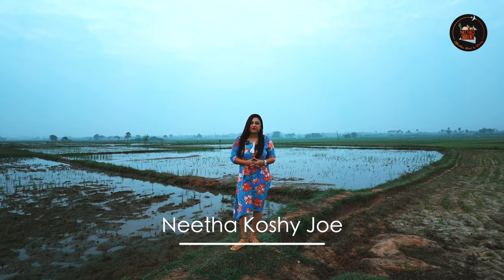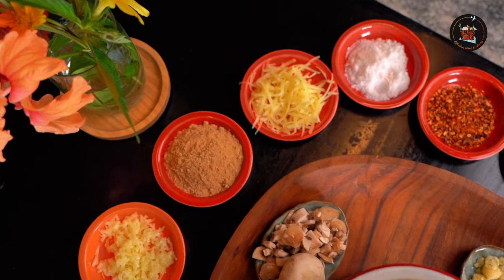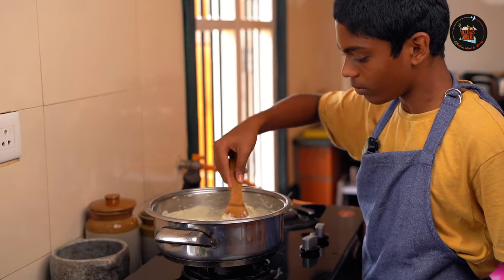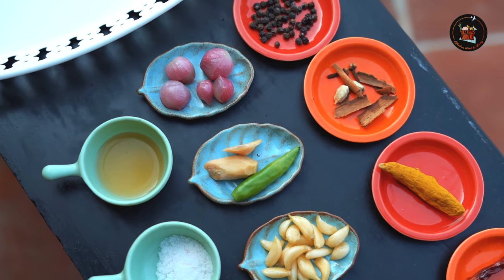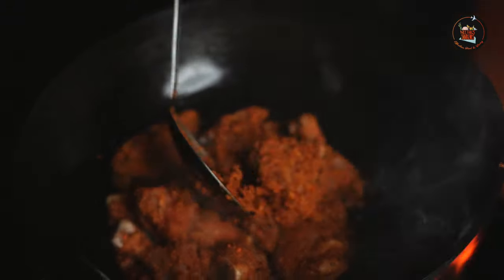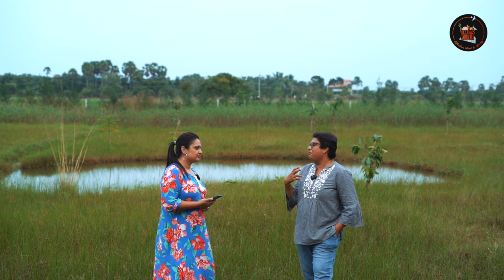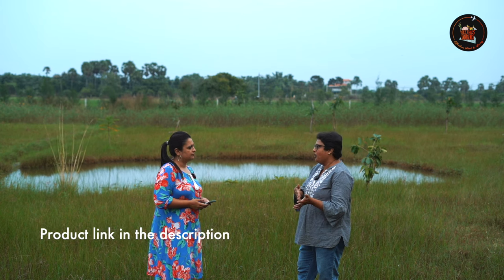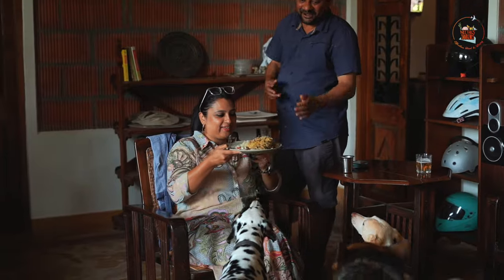Living Like a Lazy Grasshopper for 24 Hours!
0:00 Intro
2:09 Armaan's MacnCheese
5:24 Pickle Making Glimpses
6:17 Roast Chicken Marinade
7:51 Wood fired Cooking of Kerala Roast Chicken
9:00 Interview with Ayesha

Join me on an enchanting journey to The Lazy Grasshopper, a serene farm where the beauty of farm life unfolds in a vibrant tapestry of experiences. In this episode of Neetha's Indulgences, we dive into the heart of simplicity and sustainability, exploring the lush landscapes that are home to the freshest produce and the warmest of welcomes.

Let me take you through a day filled with discovery, laughter, and culinary adventure. The highlight of our visit is witnessing the cooking prowess of two remarkable talents: Armaan and Ayesha.
Armaan, with his innovative flair, transforms simple ingredients into an exquisite Mac n Cheese, a dish that promises to delight with its creamy texture and rich flavors. Every step, from selecting the freshest farm produce to the final garnish, is a testament to his passion for food and creativity.

Meanwhile, Ayesha introduces us to the aromatic world of Kerala cuisine with her signature Roast Chicken. Marinated in a blend of traditional spices and roasted to perfection, this dish is a flavorful journey through the culinary heritage of Kerala. Ayesha's expertise and love for her culture shine through as she skillfully balances the spices to create a dish that is both comforting and exotic.

My  visit to The Lazy Grasshopper is more than just a culinary expedition; it's a celebration of farm life, the joy of cooking, and the beauty of sharing meals with new friends. From the green fields to the rustic kitchen, every moment is filled with the simple pleasures of life.

Credits-
Food Videography by Vignesh. K